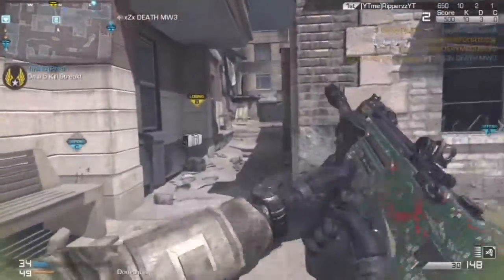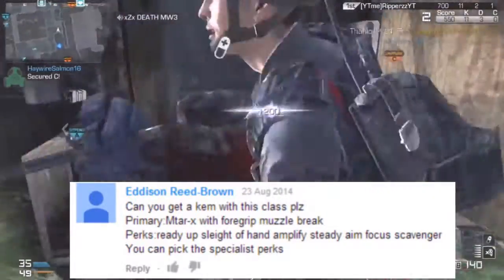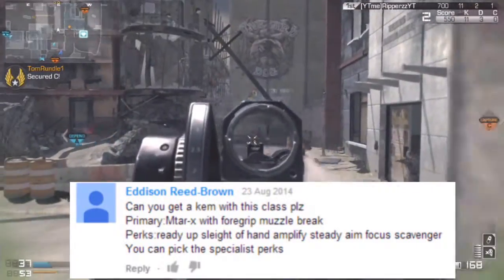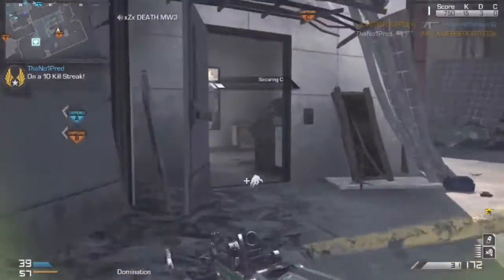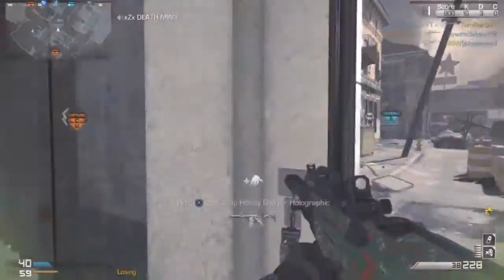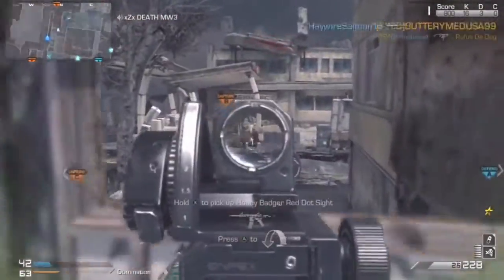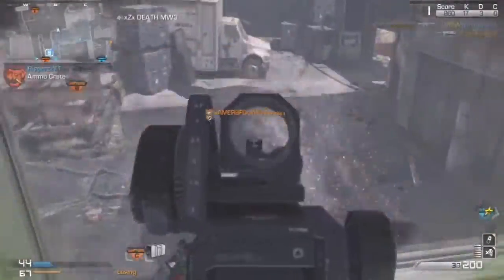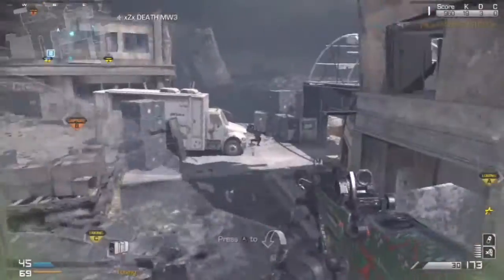ASK ME Q&A QUESTIONS! - Subscriber Class KEM!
Make sure to drop a question that you would like me to answer, but please don't make it immature. :)